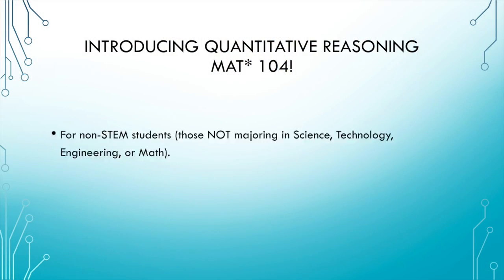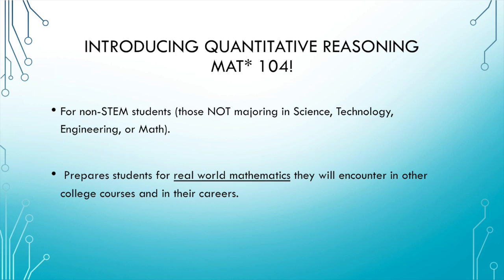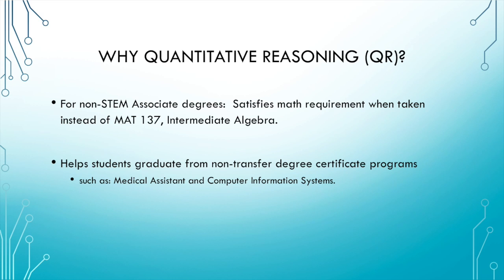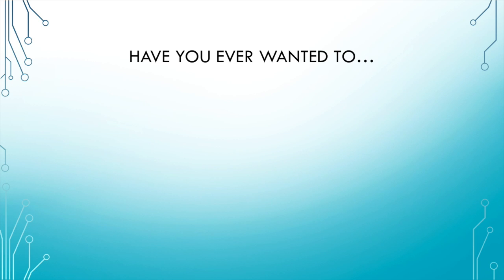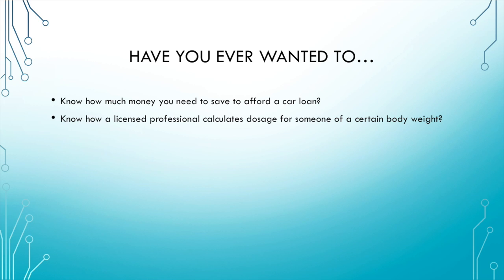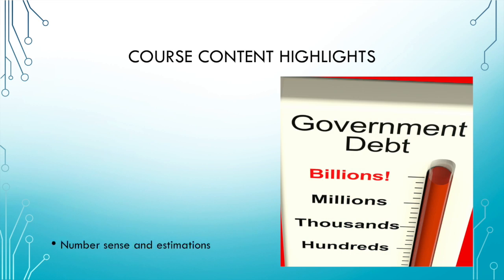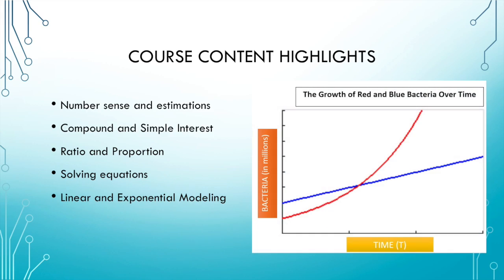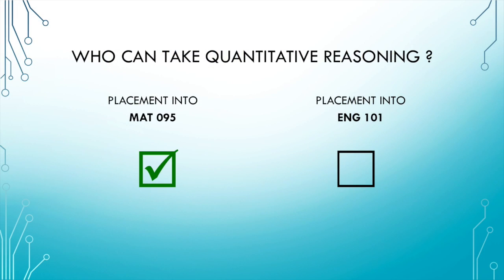Quantitative Reasoning - a new course for Fall 2014 @ HCC!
Watch this video to learn more about Quantitative Reasoning, a new course for Fall 2014 being offered at Housatonic Community College.